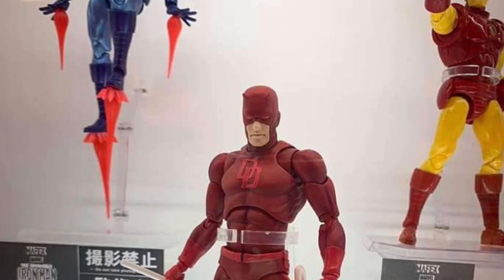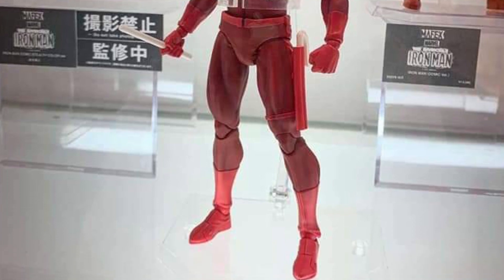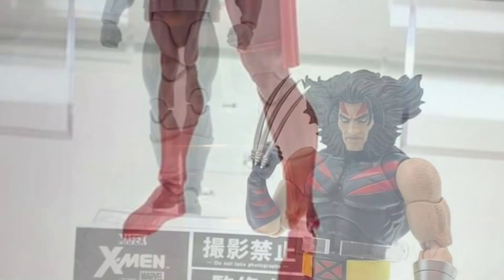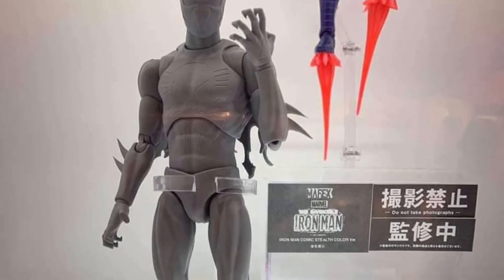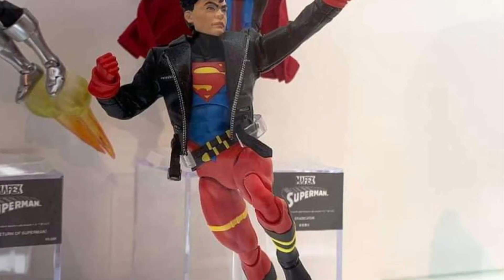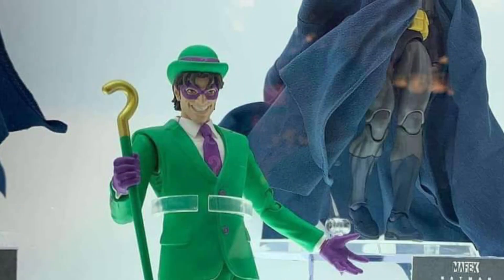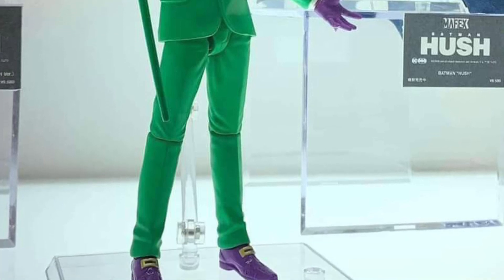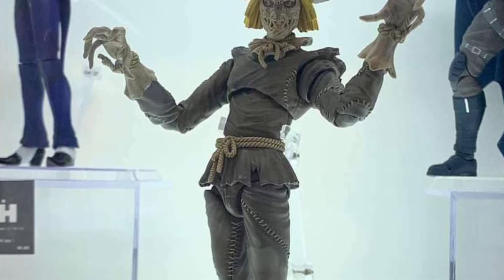New Mafex reveals daredevil, scarecrow, Wolverine, superboy others on display sdcc 2023